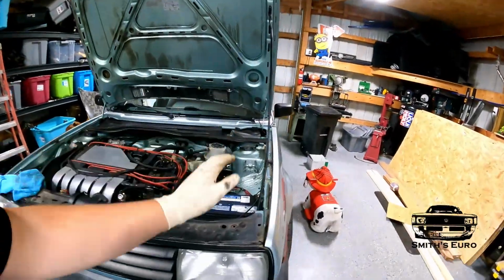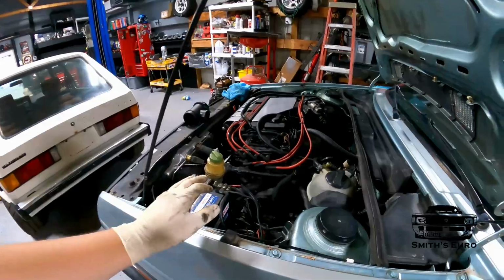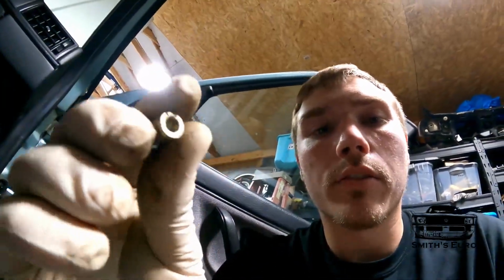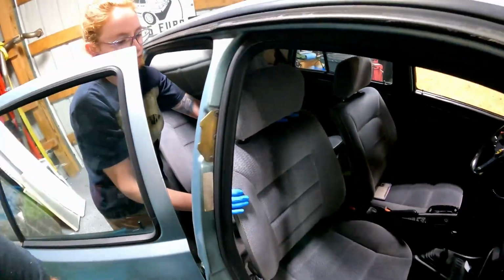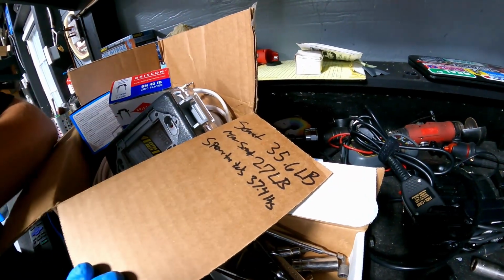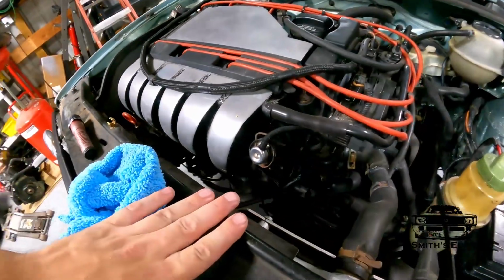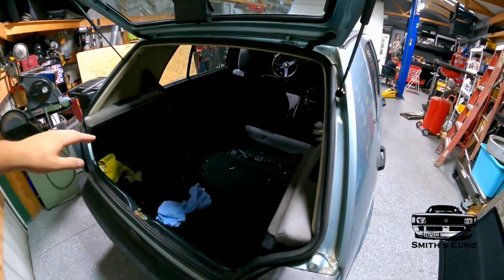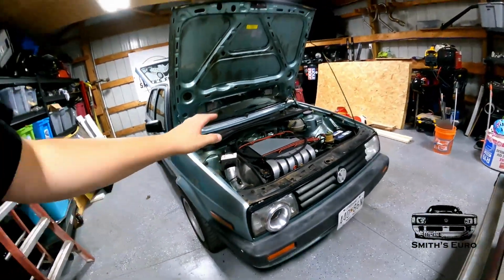PREPING MY ALL MOTOR VR6 MK2 FOR THE DRAG STRIP